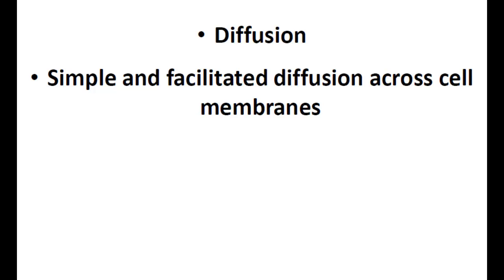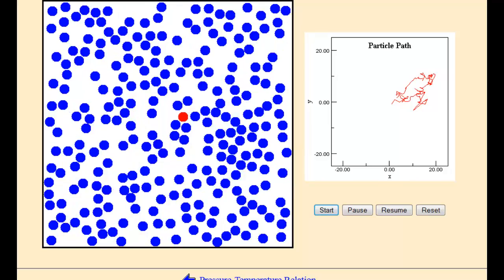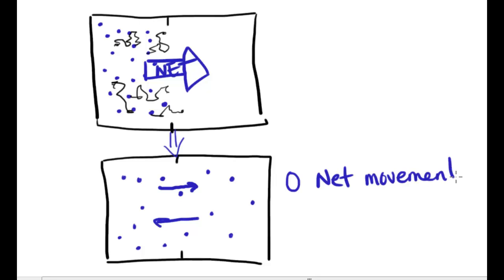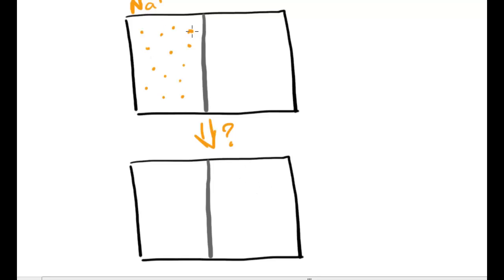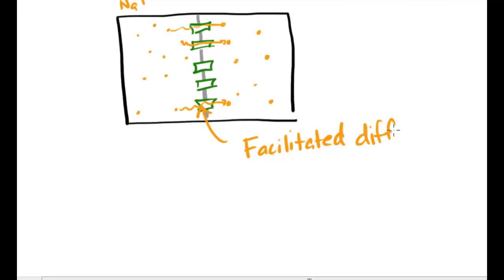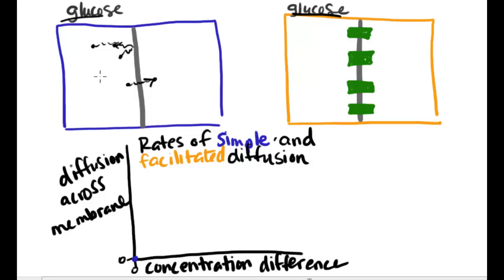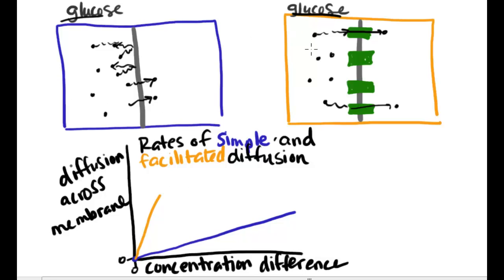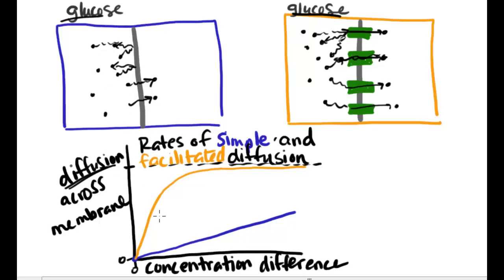Simple and Facilitated Diffusion Across a Membrane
Discusses diffusion and how simple and facilitated diffusion across a membrane differ.